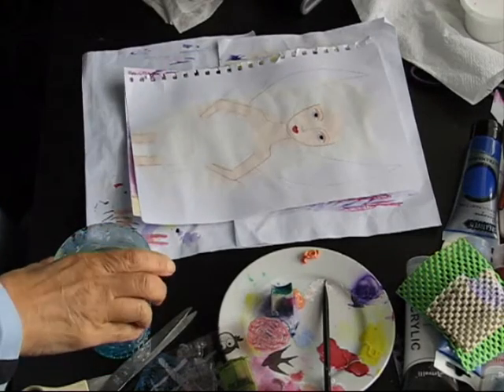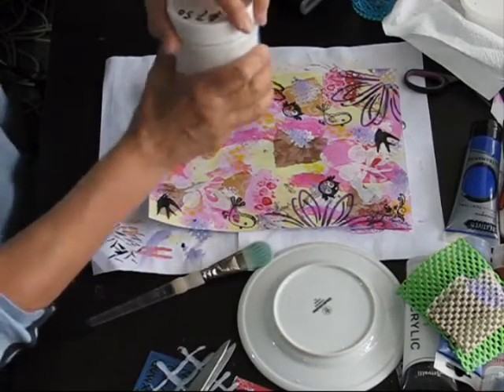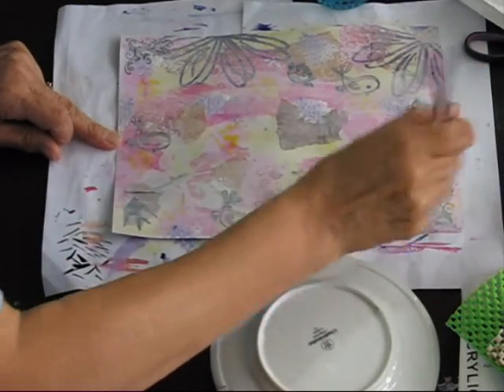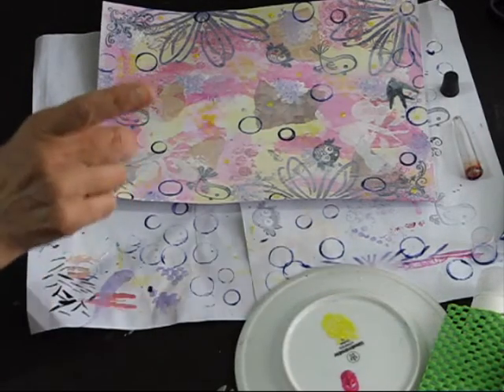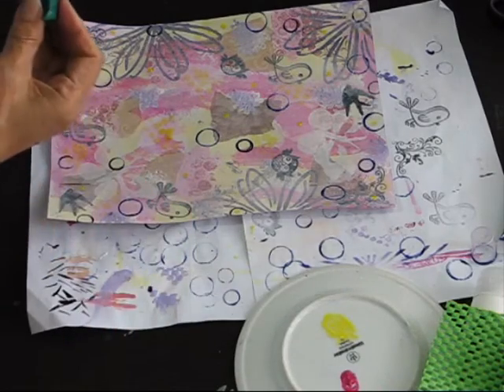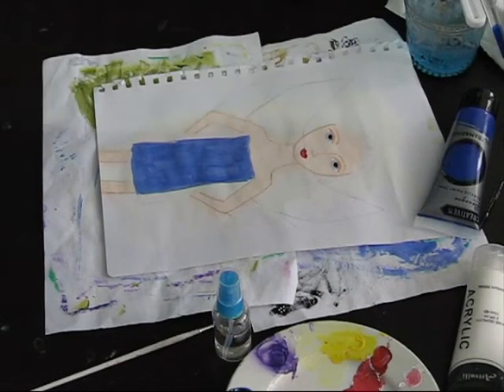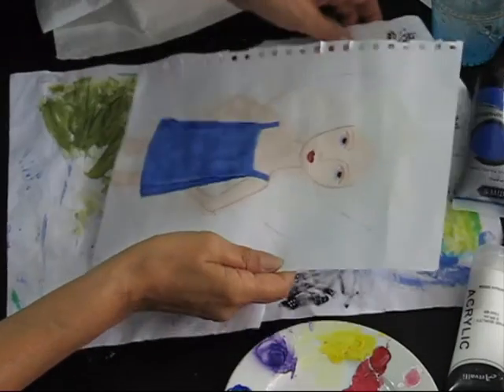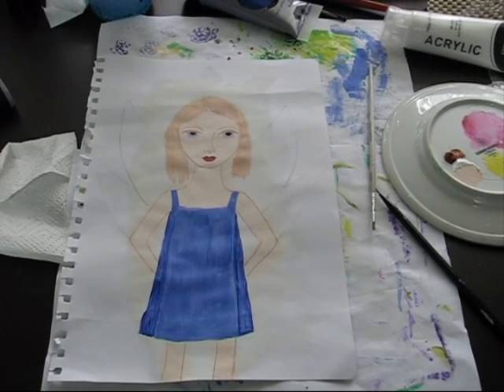A Mixed Media Piece - Part Two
This is mostly to test a new camera angle - while I slowly create a mixed media piece. Another long process video split into four parts. I hope you enjoy. :o)